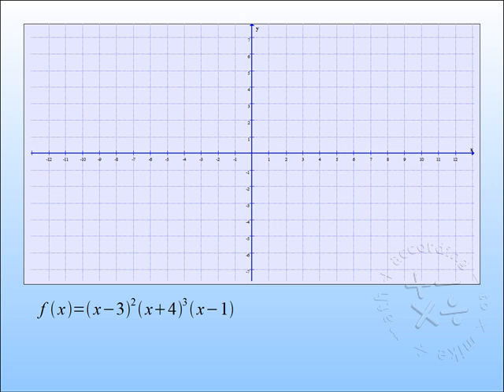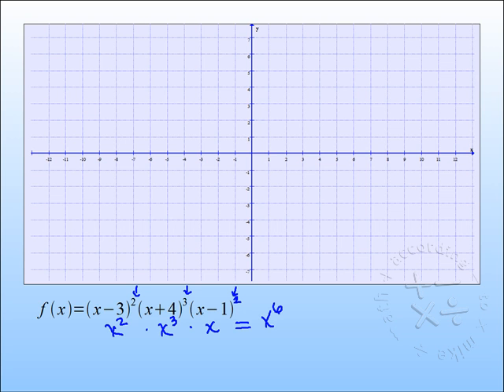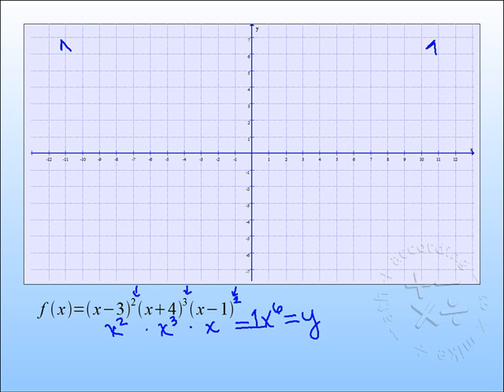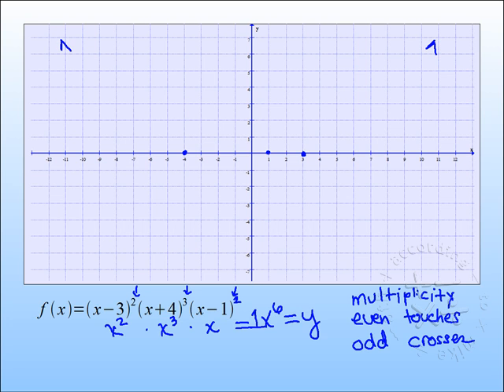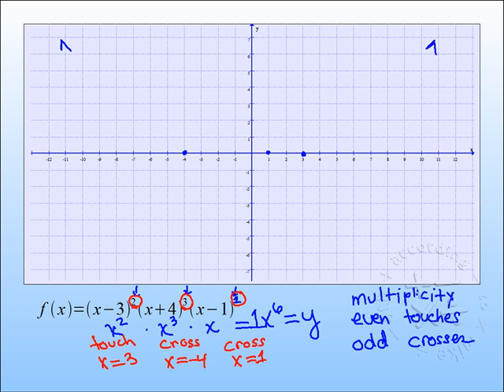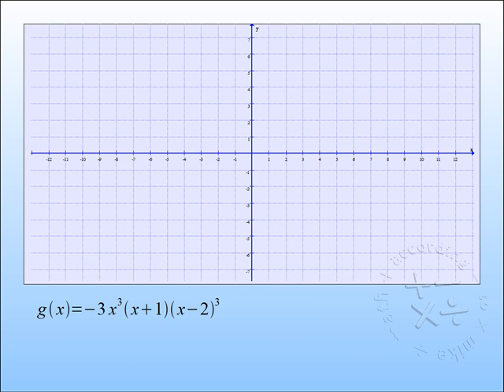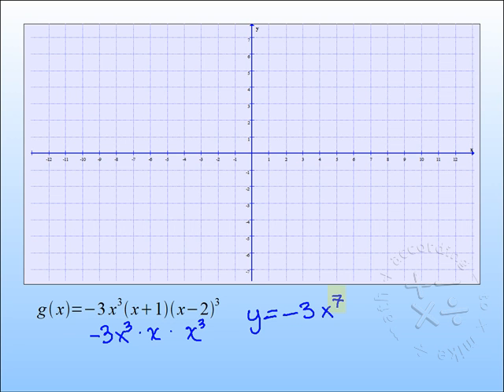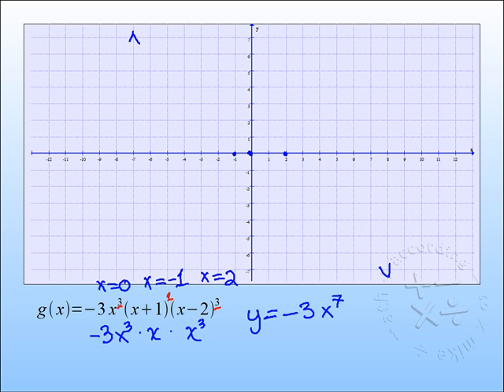Graphing Polynomials Part 2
Here I talk about how the degree and multiplicity affect the graph of a polynomial.